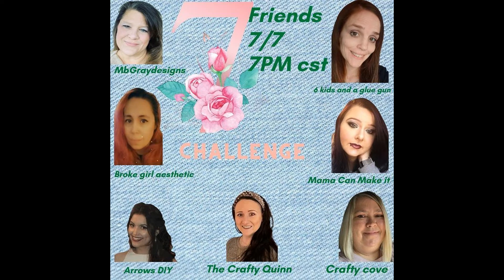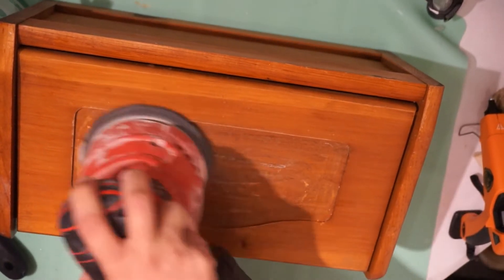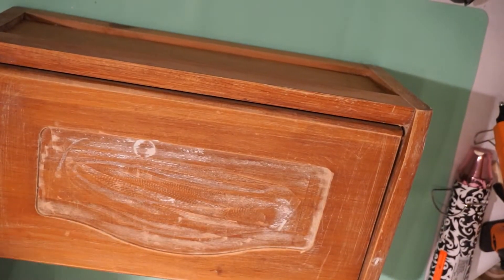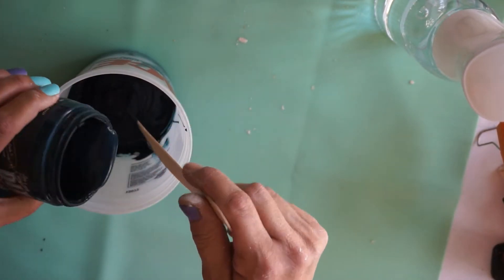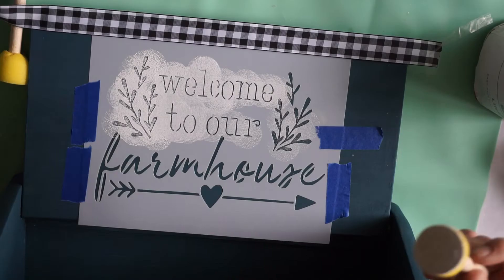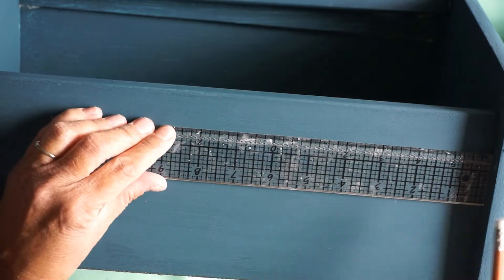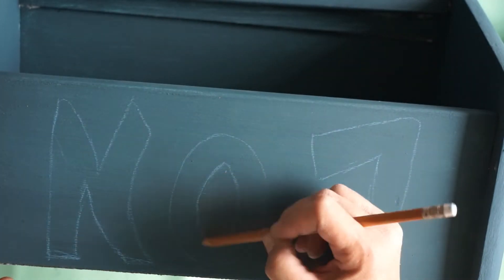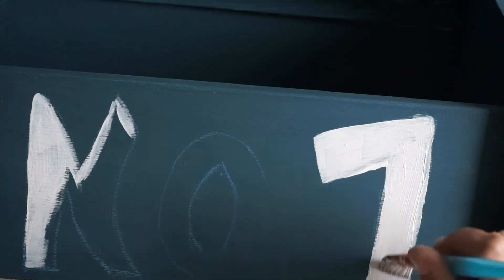Thrift Flip - Farmhouse DIY - 7-7 Birthday DIY Challenge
In today's video I am so excited to be a part of the 7-7-7 Challenge hosted by Amanda at 6kids and a glue gun.  There are 7 talented creators in this playlist and I really hope you check all of them out.

MY FAVORITE PRODUCTS: Kraft Colored 12x12 Chipboard

Black Colored 12x12 Chipboard

White Colored 12x12 Chipboard

Art Glitter Glue

Nuvo Glue

My Glue Gun

Clear Self Adhesive Bags 6X9

Crate Paper Wire System